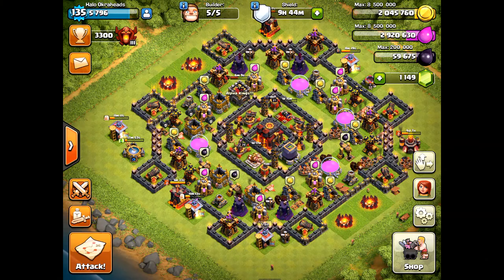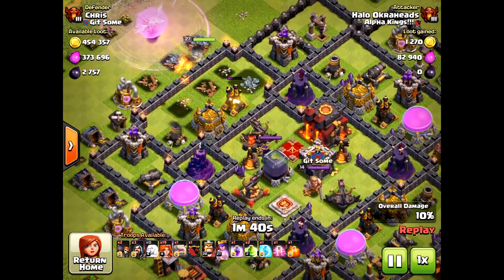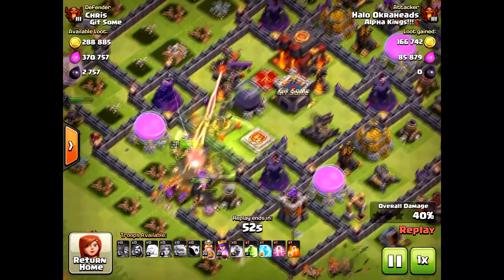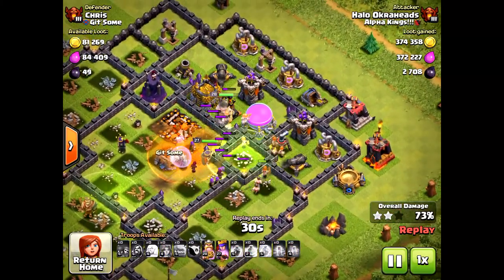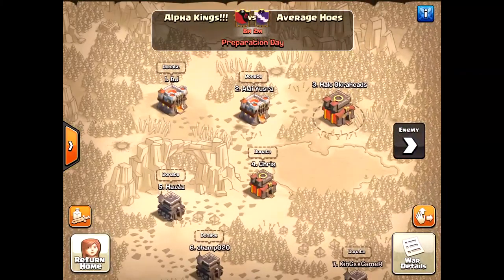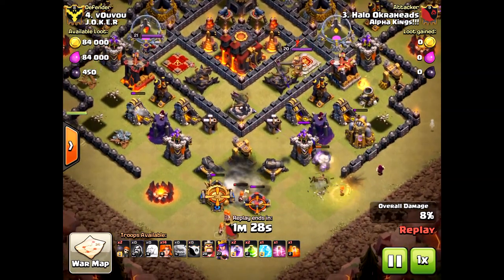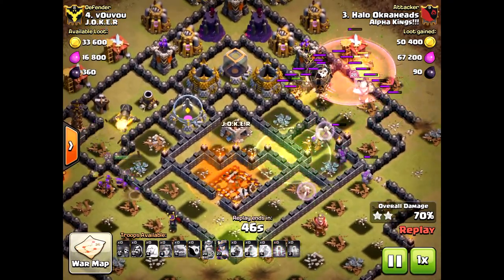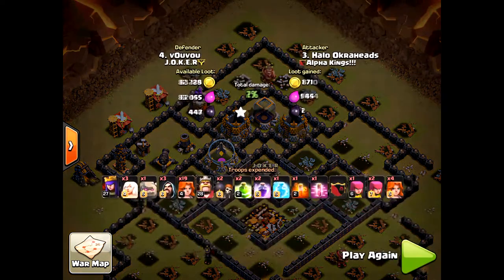Non-MAXED VALKYRIES 3 Star TH10 (Low Level Heroes)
I am a Dragoonian Master (Dragon and loons). A Clash of Clans channel that is unique and raw. Halo Okraheads brings you a new look into COC. It is not your typical channel with a maxed out base but just a channel on a journey to the top.

Focus of Channel:

-Dragoon and Air Attacks
-Weekly Tips for Success
-Looting Tips
-The Lord of the Rings Clash of Clans Series
-Highlighting average player attacks (which most of us are)
-Using non-maxed heroes